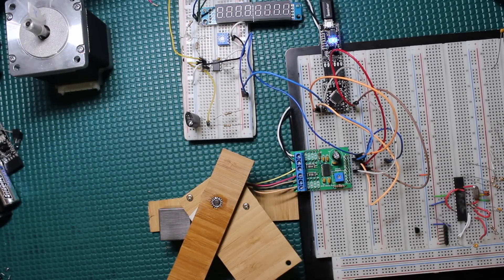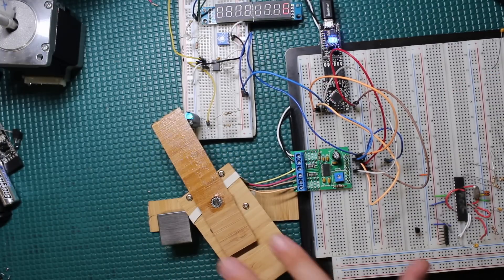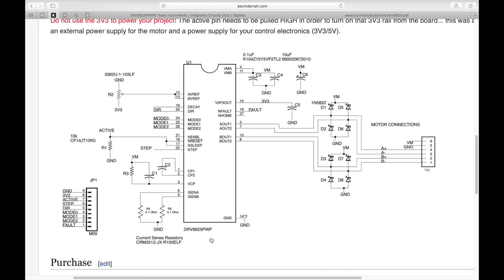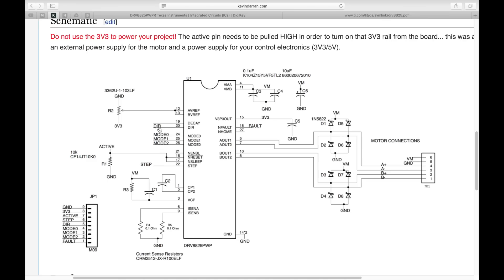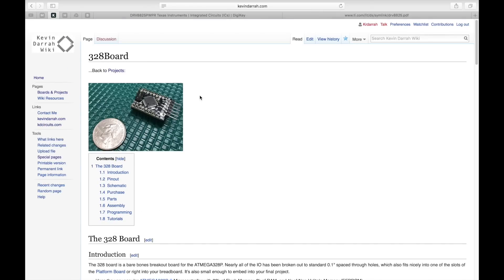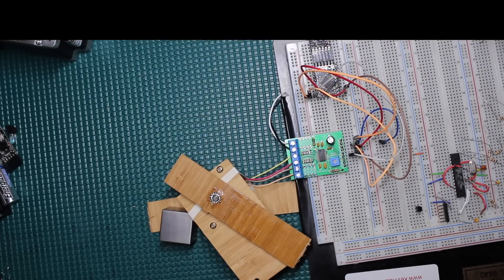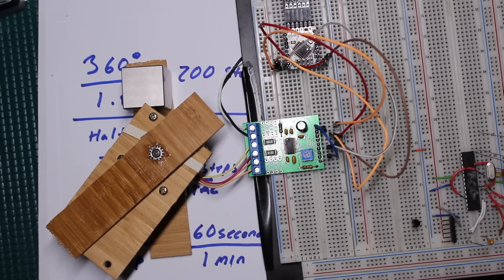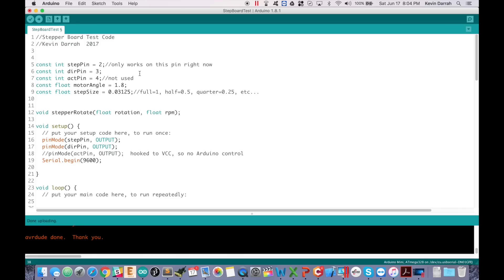Stepper Motor Drivers with Arduino CODE - DRV8825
A while back I went over Stepper Motor Basics using just such buttons to control bipolar stepper motors

Well, here's a video shows how to actually control one of these motors in your project using a stepper motor driver IC - the DRV8825